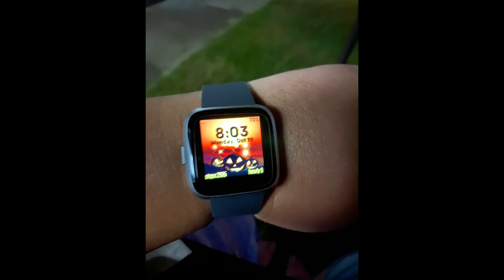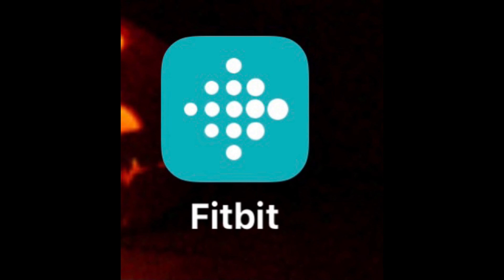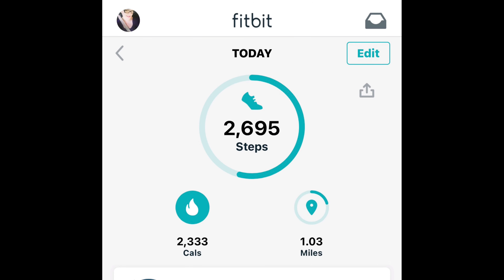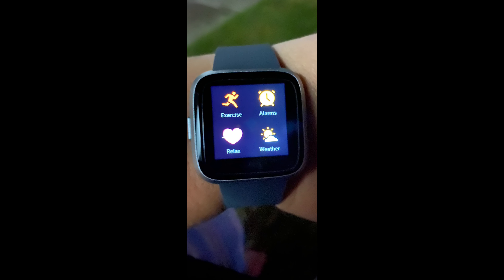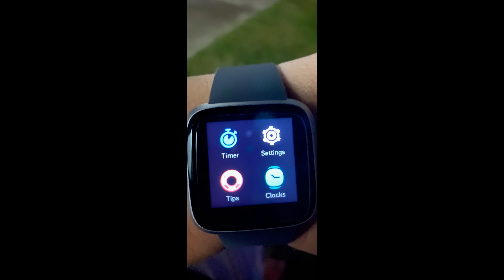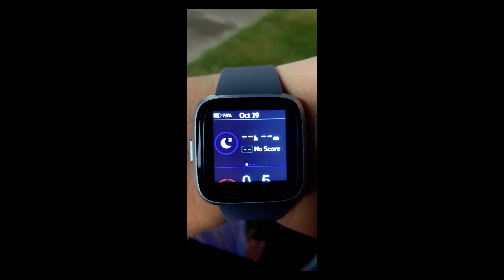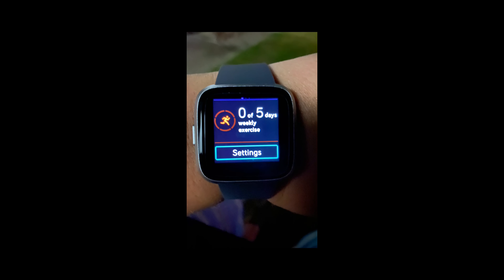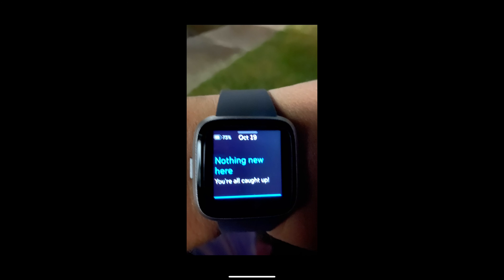Fitbit versa lite review and opinion.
Hey guys!

We are a channel that features a host of things. We do product reviews, food reviews. Outings, chit chat and whatever else strikes our  fancy!

We also do occasional giveaways to give back to our loyal subscribers 😊